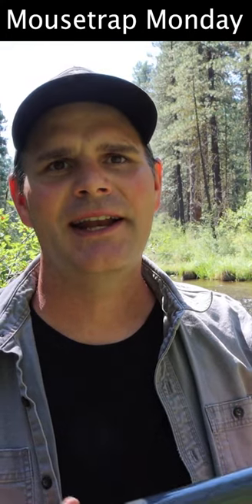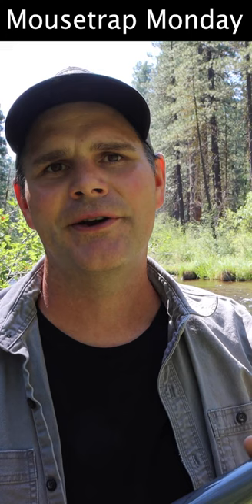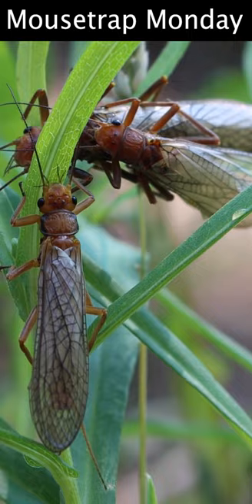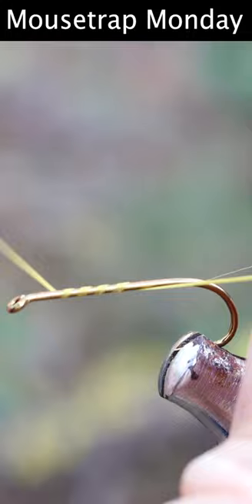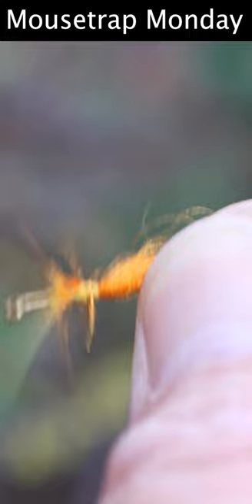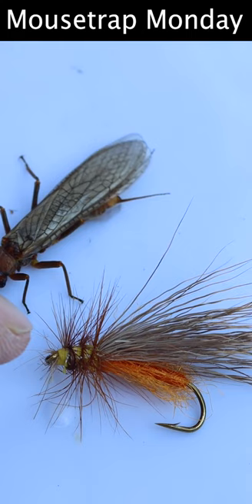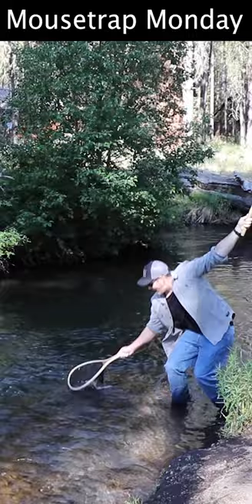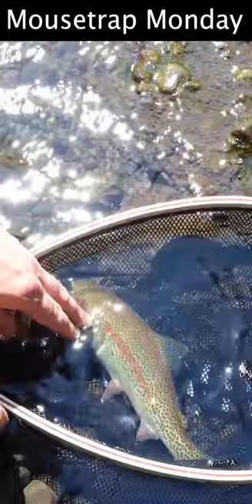Fly Fishing The Metolius River